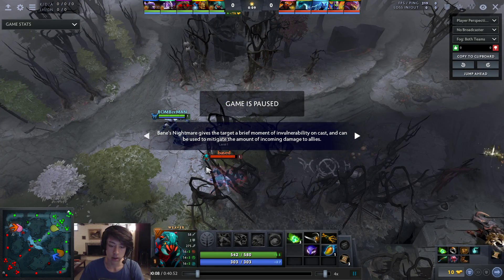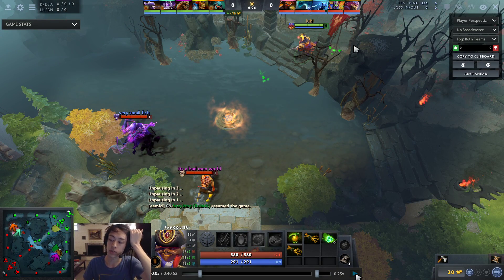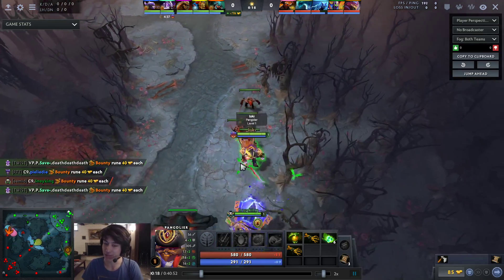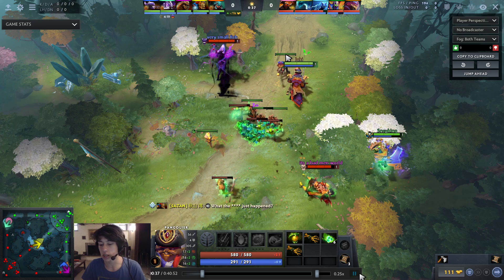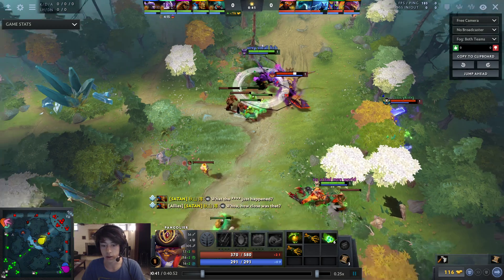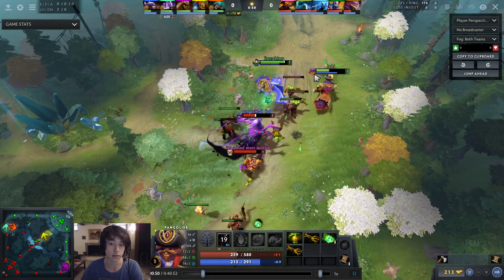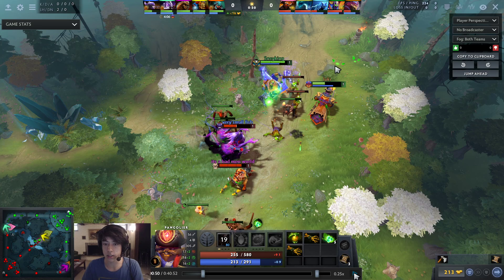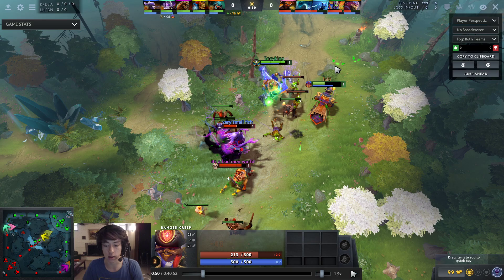How I beat a pro player in lane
Hey! My names luki luki.

I've been playing dota for ~3 years and wanted to try out streaming.
I currently have ~1700 pango games with 9020 peak mmr (usually sitting around 8.8k). If you come check out my stream im most likely playing dota with some crosswords or chess games in between. i might also like anime a bit. twitter dms open for any questions or chatting too

Welcome!